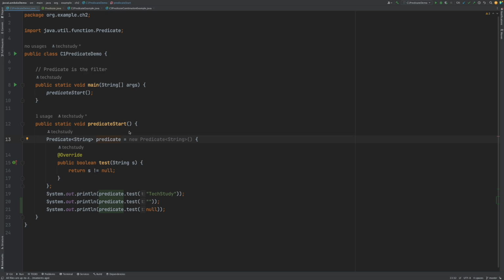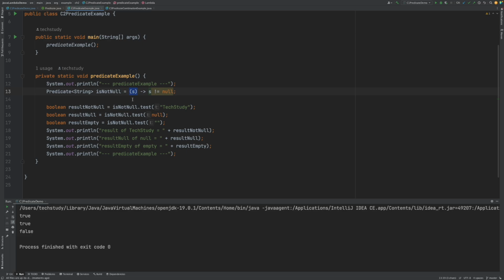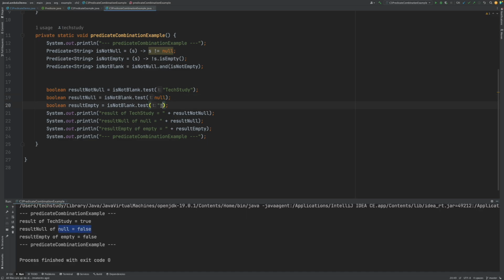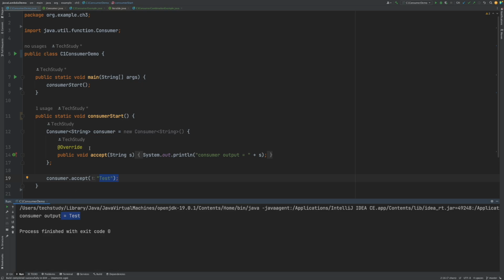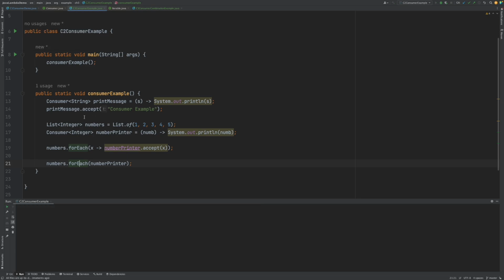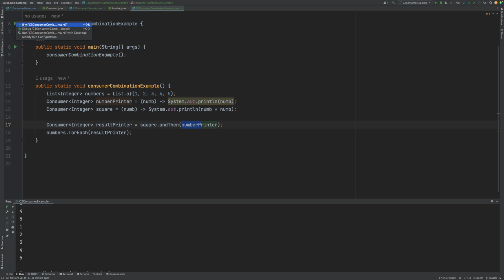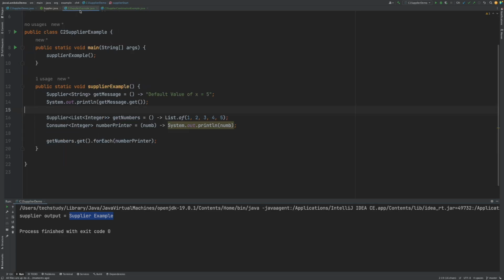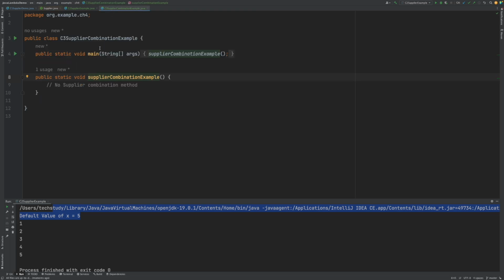JavaLambda Crash Course Part 2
JavaLambda Crash Course Part 2: Introduction to Predicate, Supplier & Consumer.

Chapters:
0:00 Predicate
3:11 Consumer
7:24 Supplier